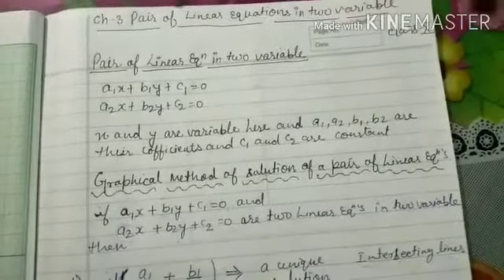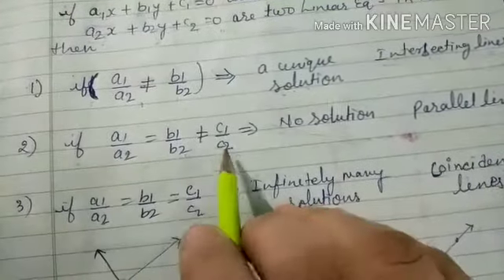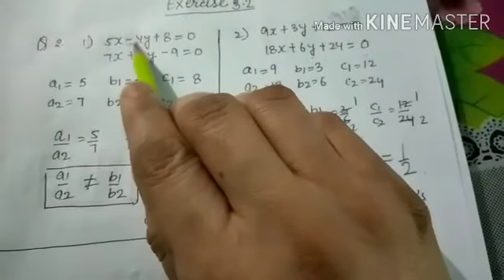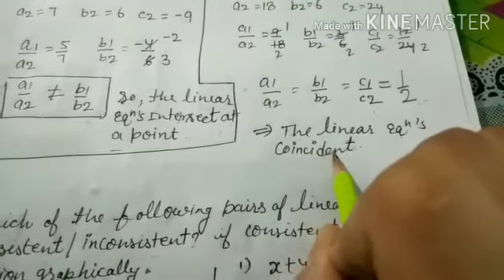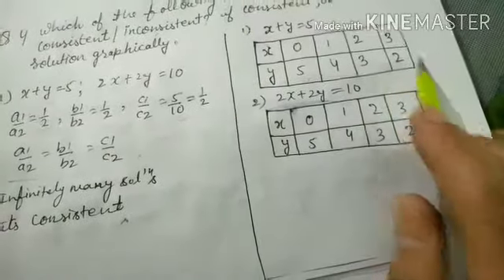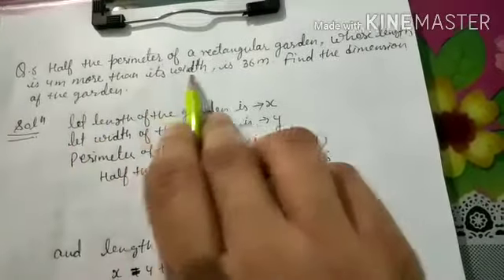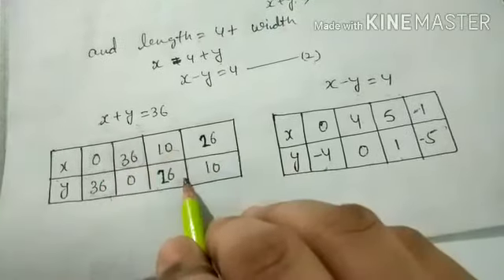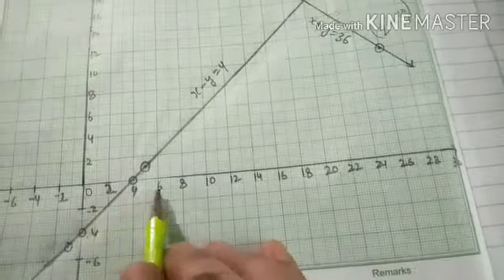Graphical method class X